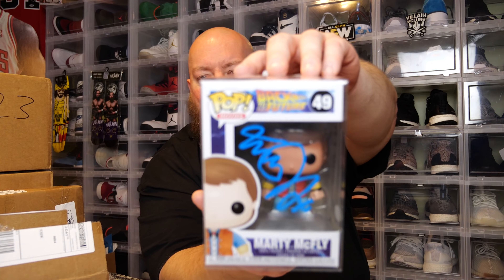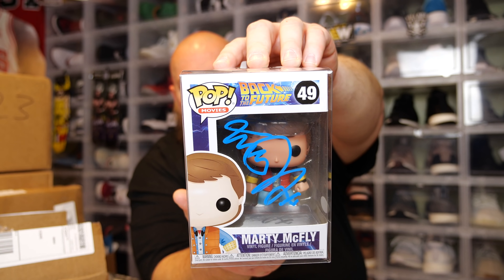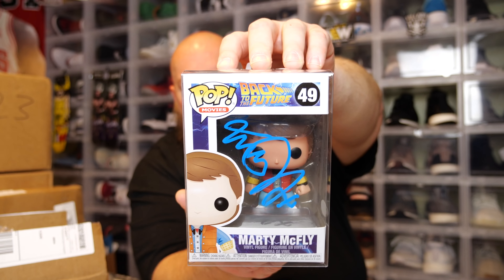Opening a $75 Mintych Authentics Macabre Autographed Mystery Box + Opening 2 Zobie Signed Funko Pops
Clint Miller
484 E. Carmel Dr. #127